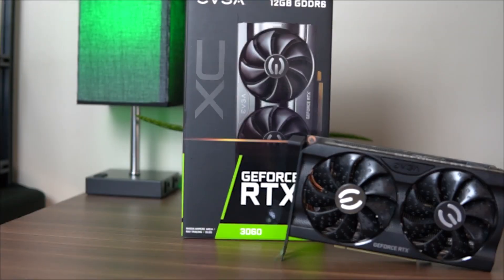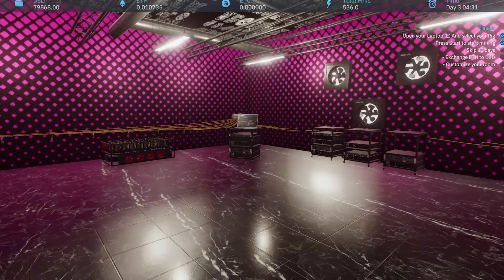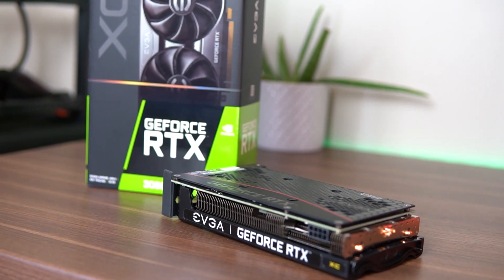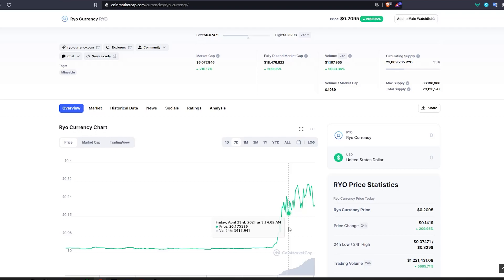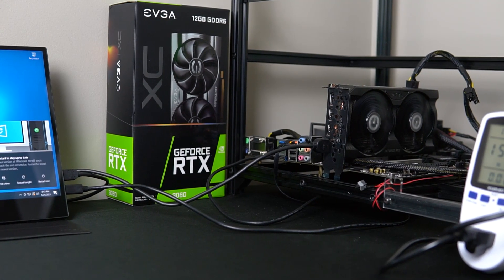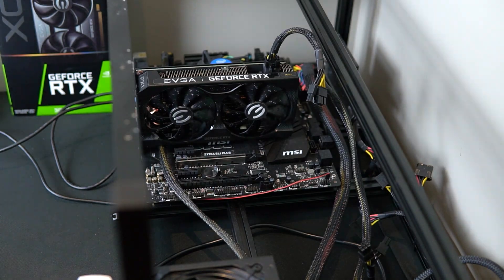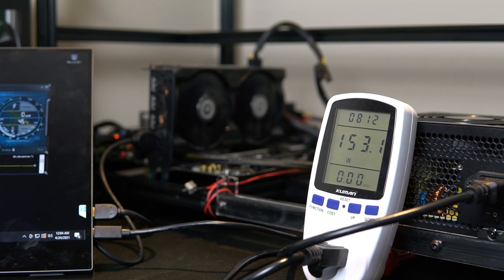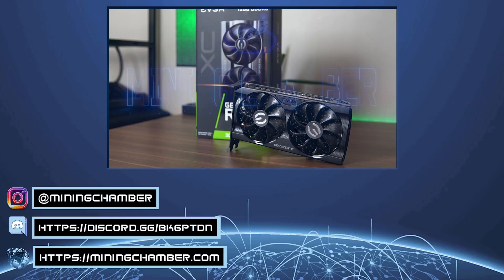RTX 3060 Mining Overview | Profitability, Hashrates, Driver Fix & Overclocking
In this video, I review the RTX 3060 for mining. We cover everything about this GPU from availability, profitability, driver limitation, and how to overcome it, as well as the, overclocks in Windows.

🔥 Try your luck on amazon for the RTX 3060

⌚ Timestamps:
00:00 - Intro
00:32 - GPU Overview
02:08 - Cost, Availability & Brands
04:00 - Profitability & Best Coin To Mine
07:06 - Drivers Nerf Fix Checklist
10:05 - Windows Stock Settings
10:59 - Windows Mining Settings
12:21 - Conclusion
13:58 - Outro

⚙️ Parts List:
• HDMI Dummy plug 4K
• x16 Ribbon Riser
• [Option 1 (4 GPUs)]

Which GPU do you want us to review next?